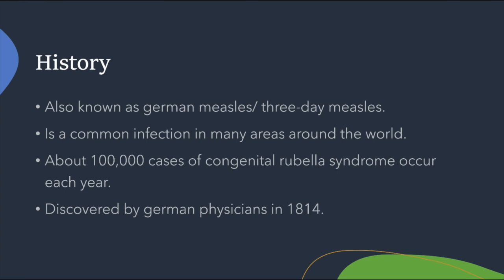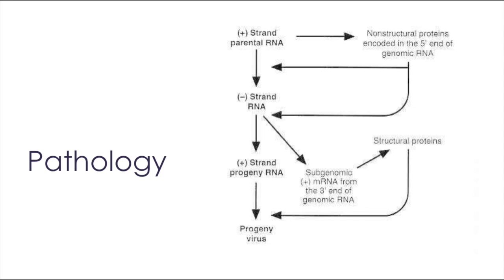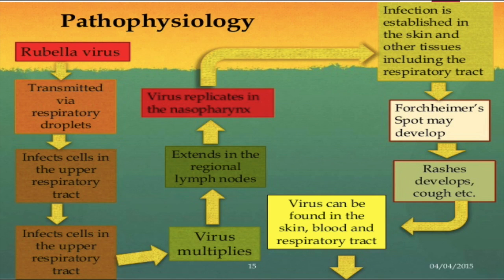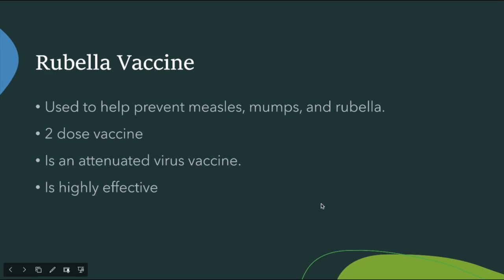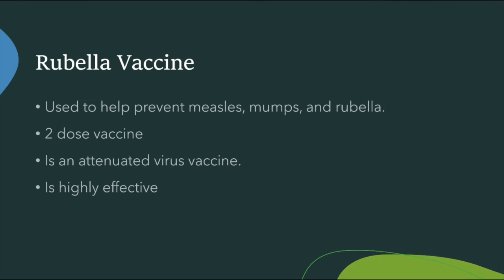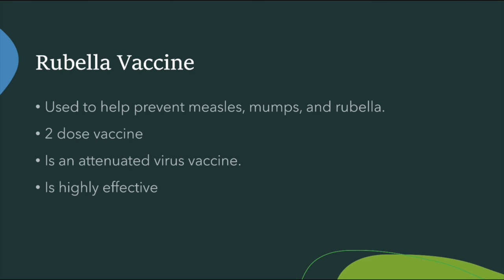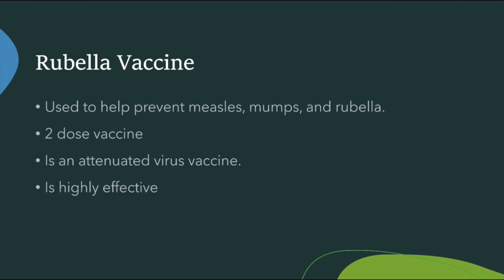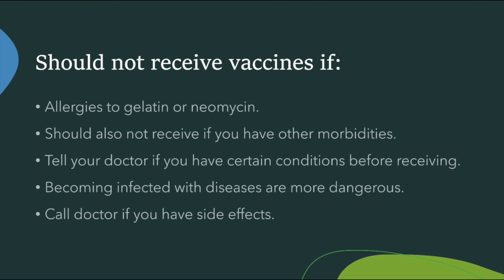Rubella Virus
Dr. Glick's BIOL327 Microbiology Oriented Project